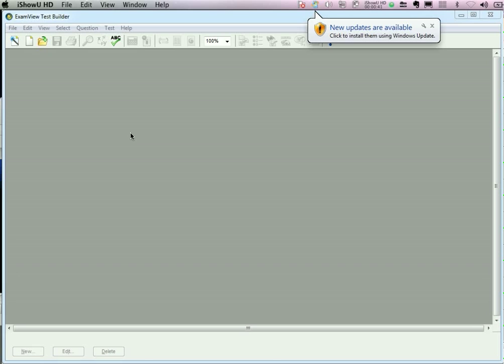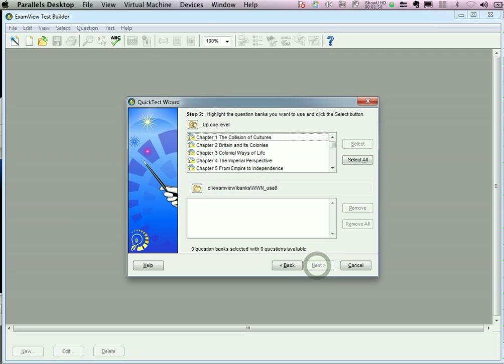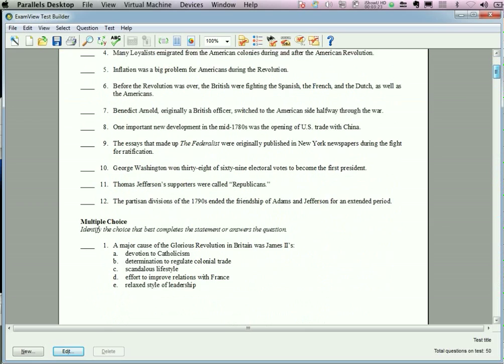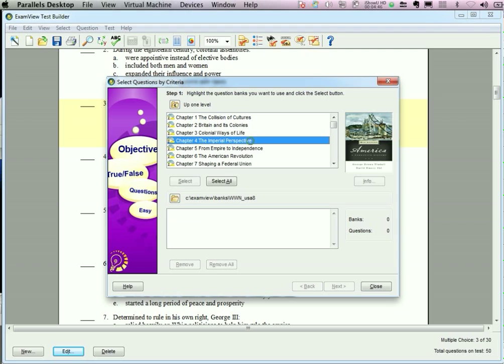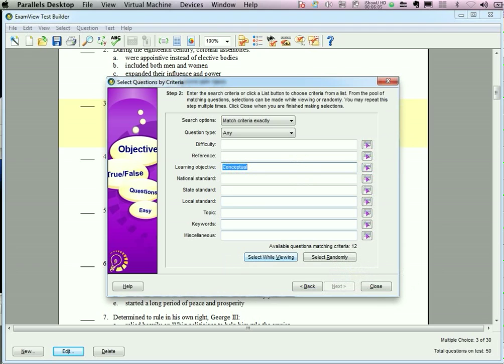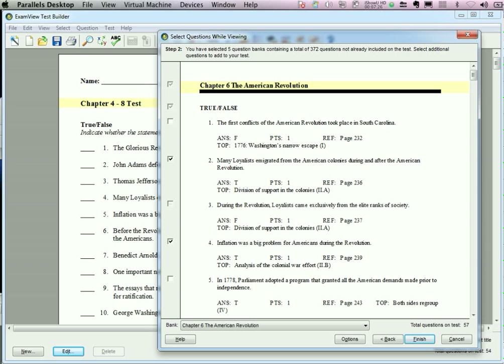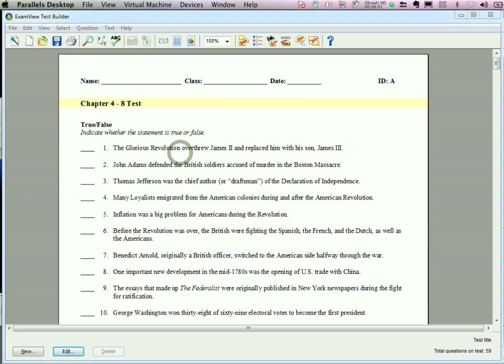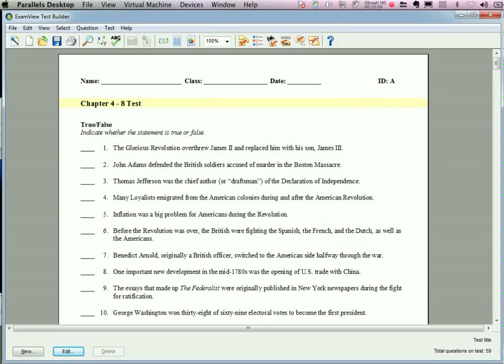Using ExamView to Create and Export Custom Quizzes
In this tutorial, I demonstrate how to create quizzes with ExamView, modify questions and add new content. We will also export our quiz into a format readable by the Angel Learning Management system.